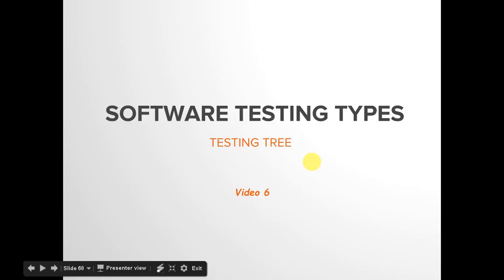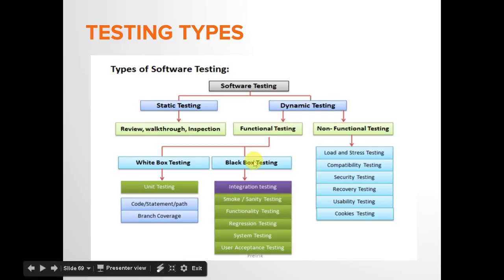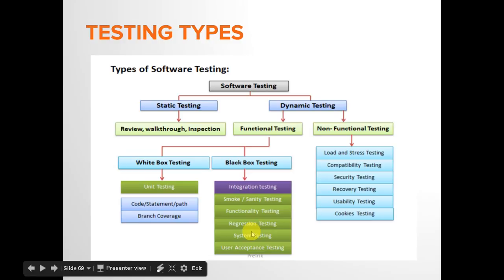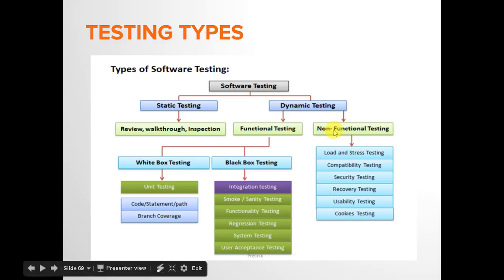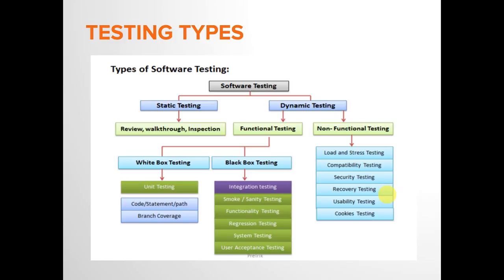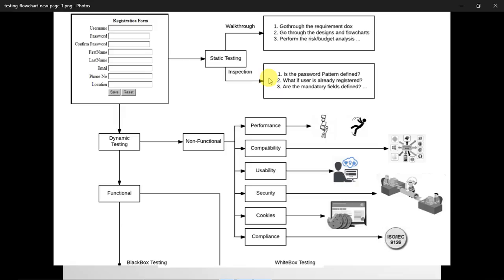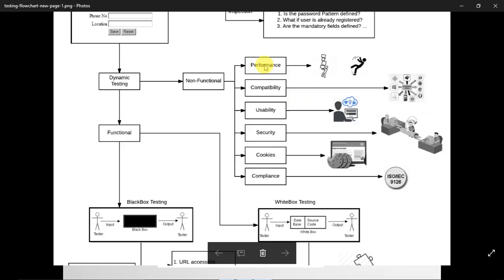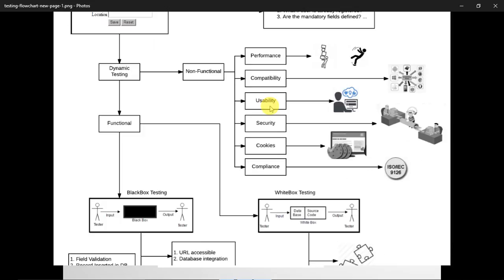V6: software testing types with examples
The detailed explanation of software testing types with an example of signup page.